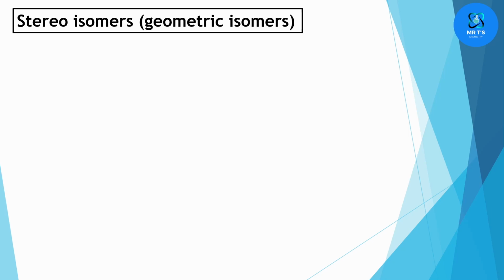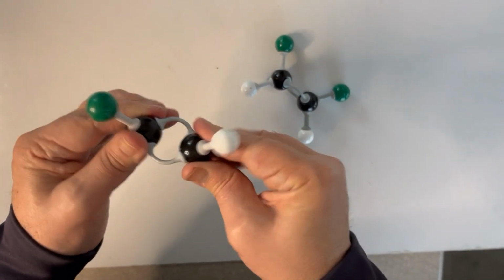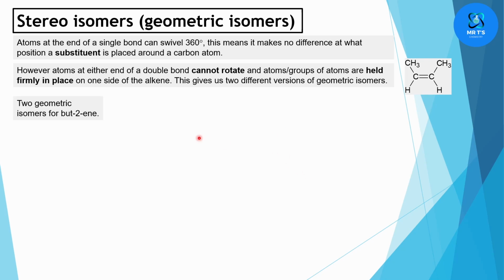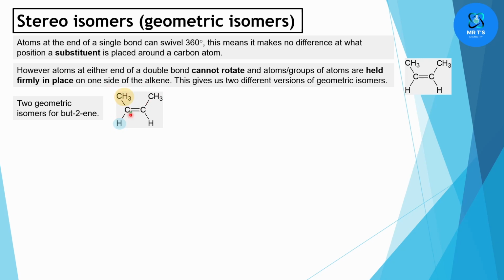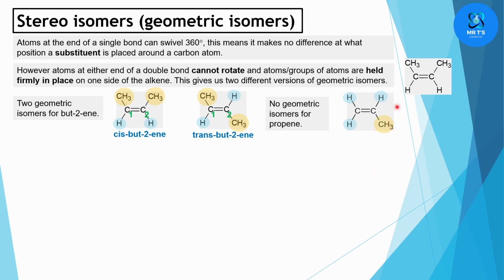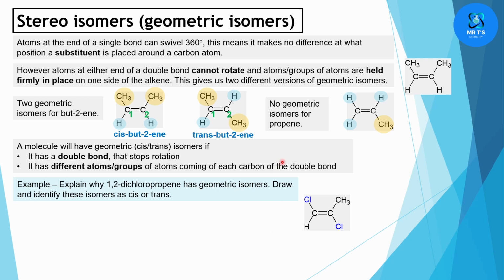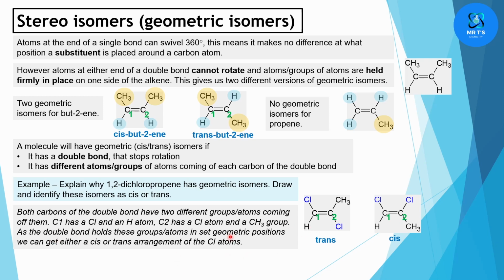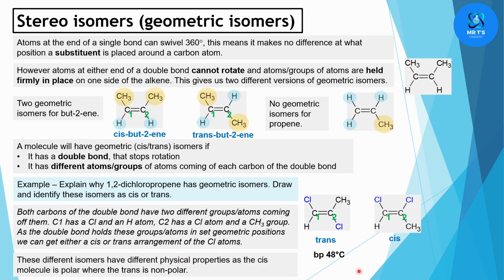Organic Chemistry - Geometric (Stereo) Isomers - Study Course 11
In this video, Mr T explains how to identify and describe geometric isomers.